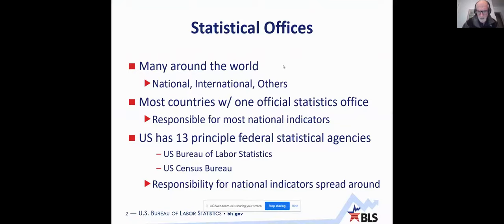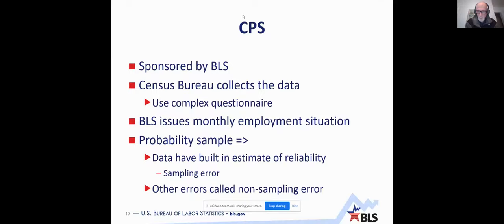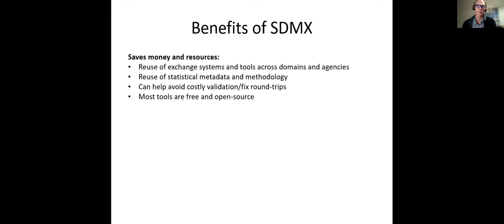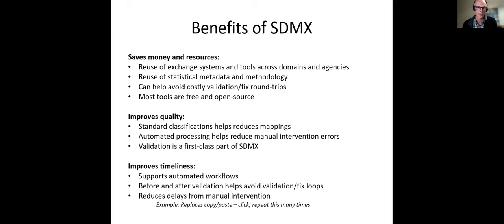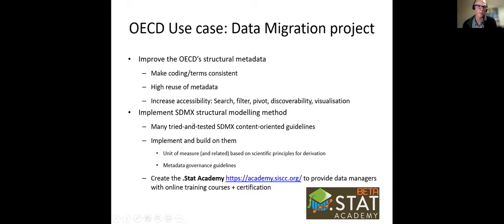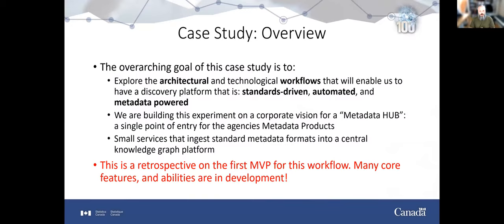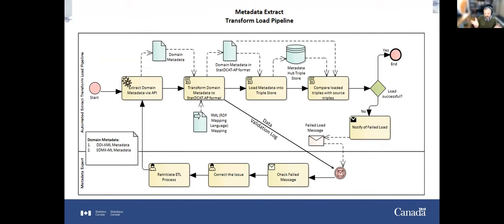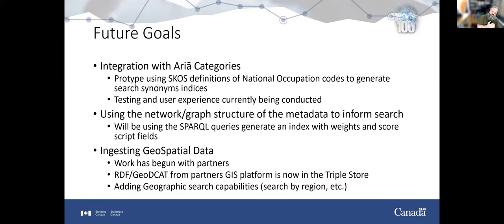DCMI 2022-Panel: Metadata for Statistical Data